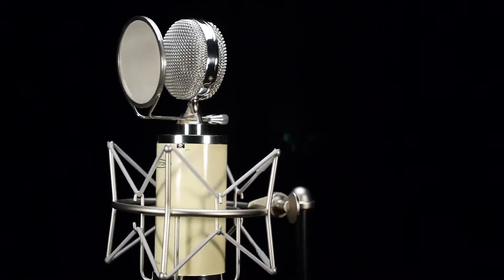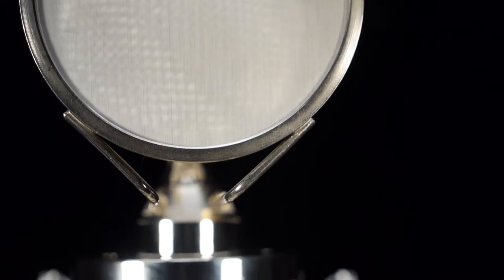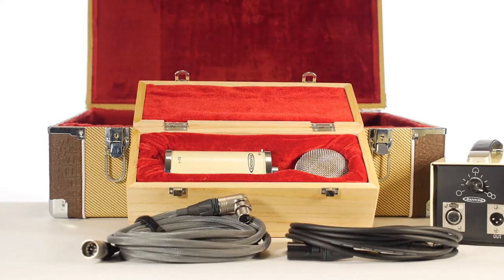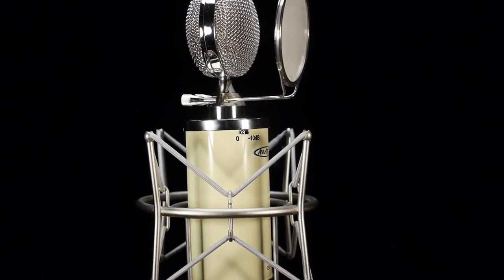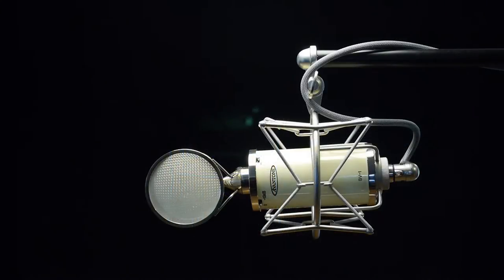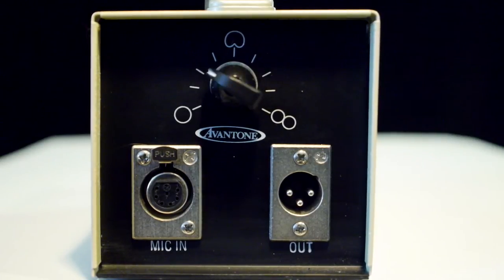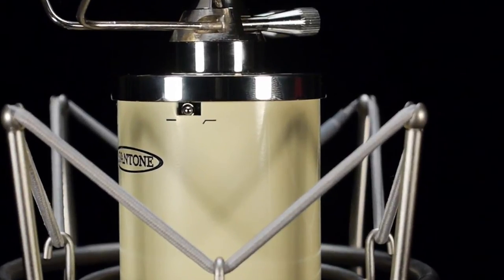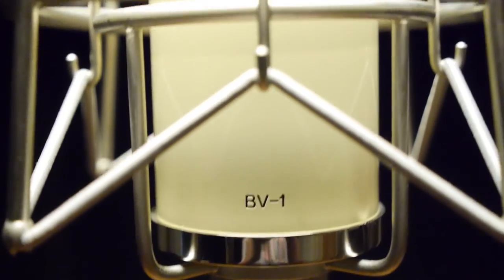Avantone BV-1 Microphone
Avantone BV-1 by Showtime Solutions Entertainment Group Inc.